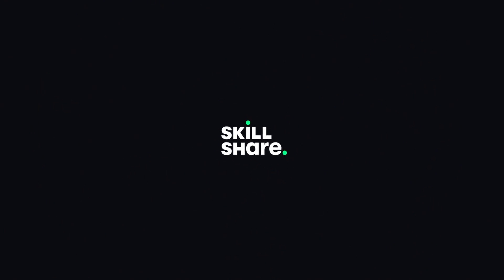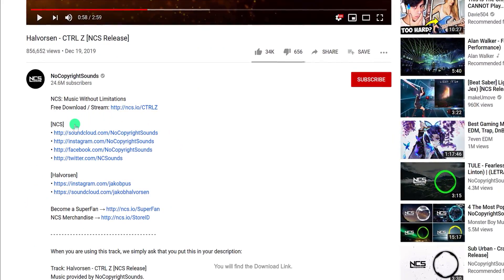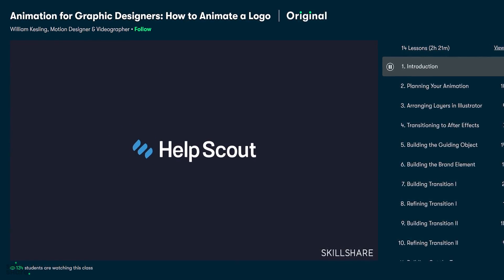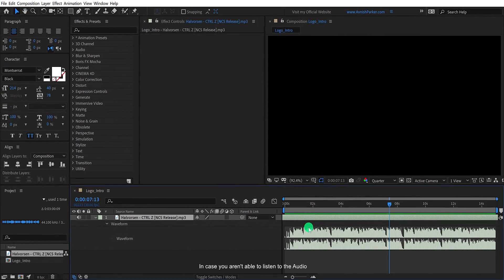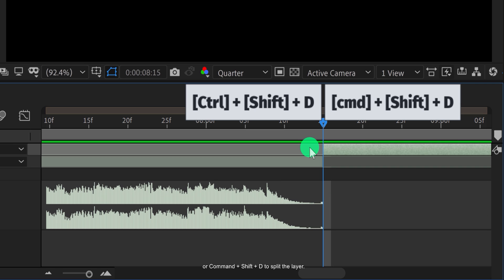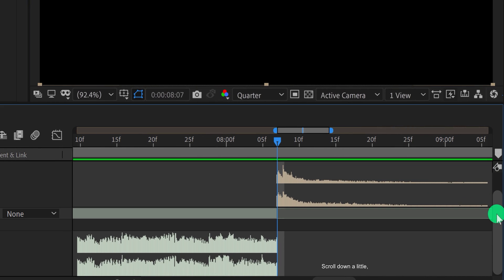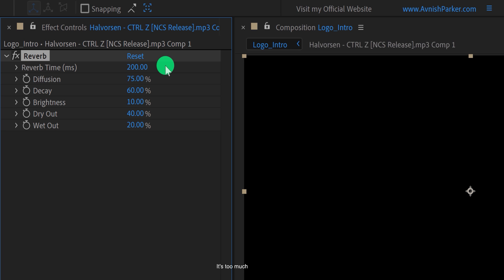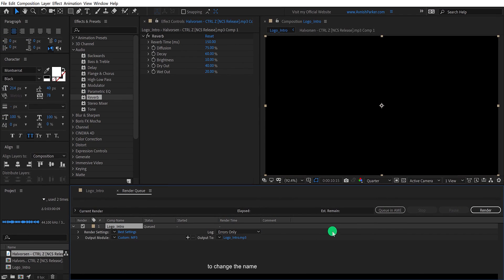Making Logo Intro Sound in After Effects - After Effects Tutorial - Audio Editing in After Effects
Click here to explore your creativity and get 2 free months of Premium Membership

Hey Everyone,
We have been crating Logo Intros from a very long time, but we never talked about the Logo Intro Sound. It is important as the Logo, it makes the motion alive. So today, we are going to make the Logo Intro Sound, right inside the After Effects. Yes, we are going to make the Intro Sound in After Effects. For this tutorial, we will be focusing on Logo Intro sound tutorial, after effects logo intro, logo intro sound no copyright, intro sound no copyright, how to end a song with reverb, how to end a song with reverb in after effects, reverb tutorial after effects, audio editing after effects, editing audio in after effects cc, and more.